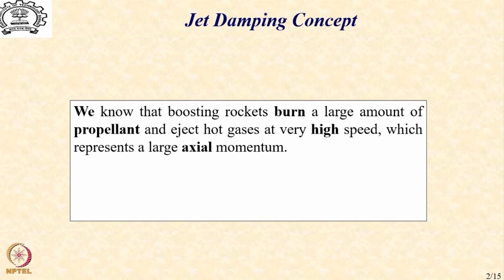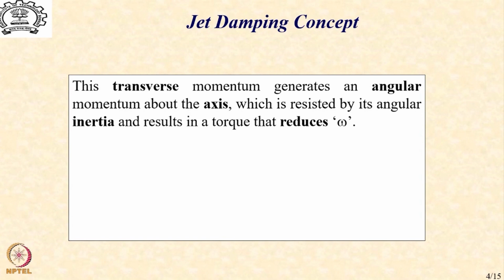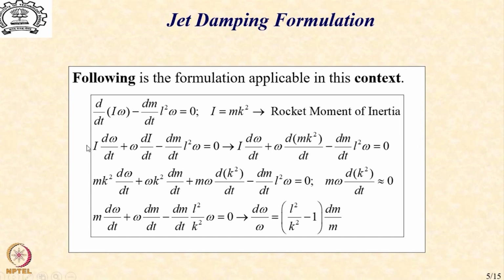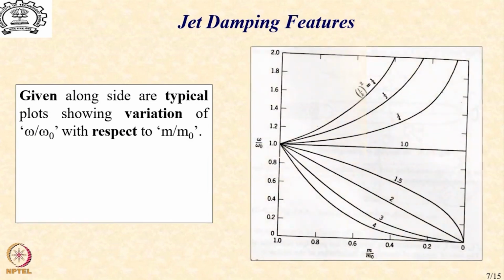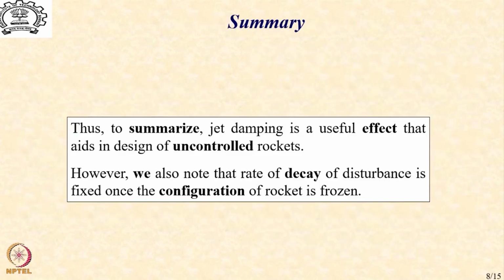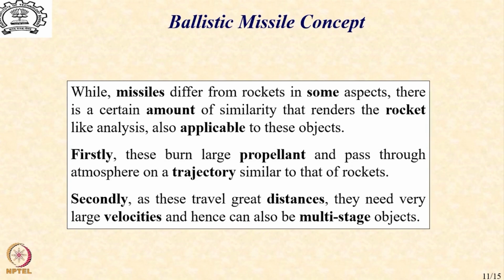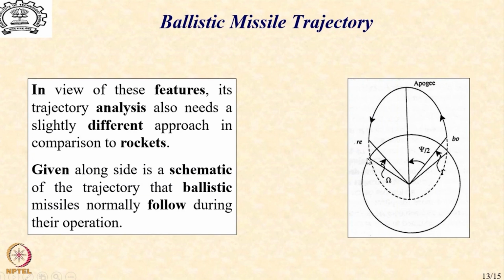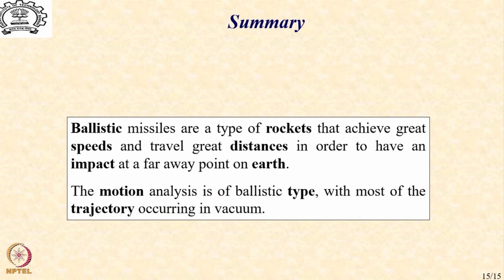Lecture 26: Jet Damping and Ballistic Missiles